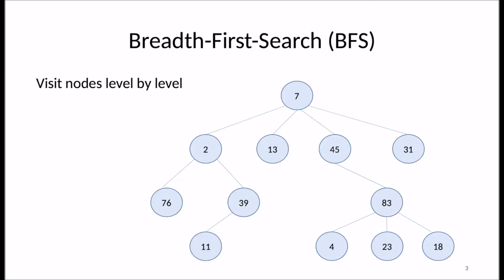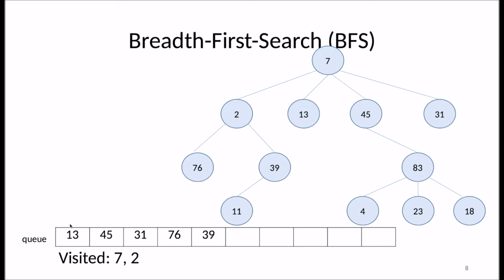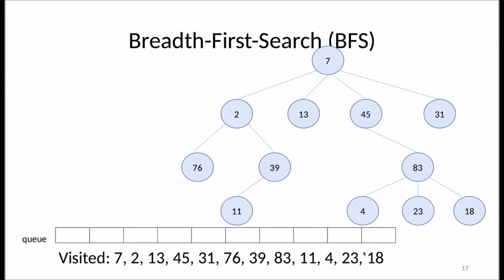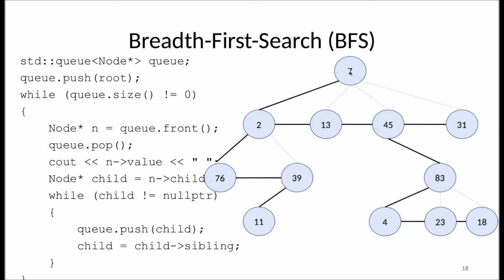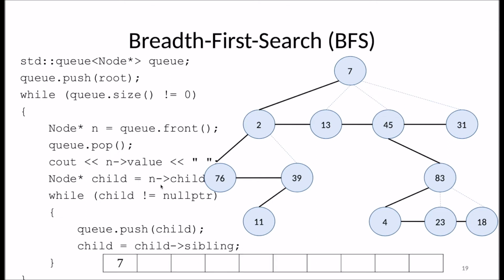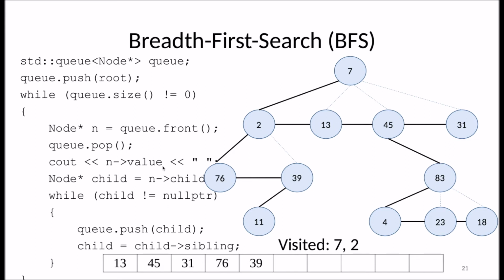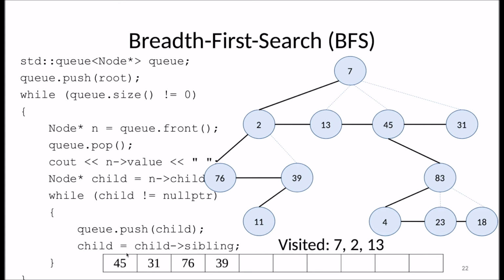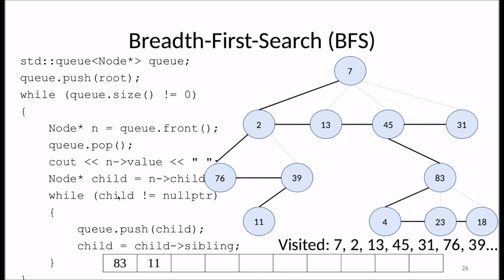Data Structures: Breadth First Search (BFS)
This video explains the Breadth-First-Search (BFS) traversal algorithm. The example illustrates the implementation in C++.